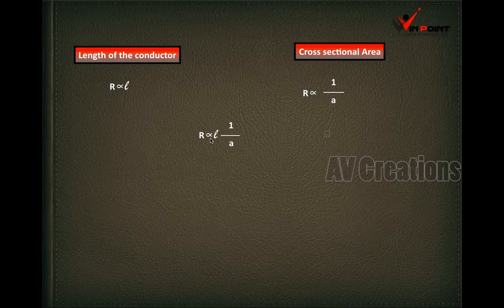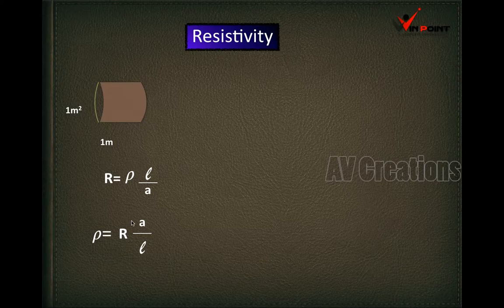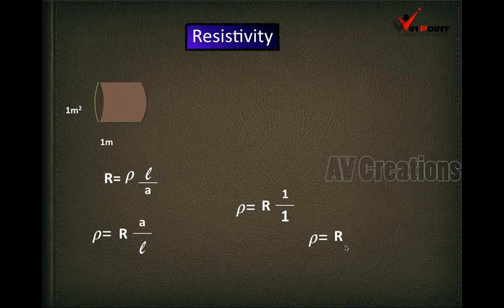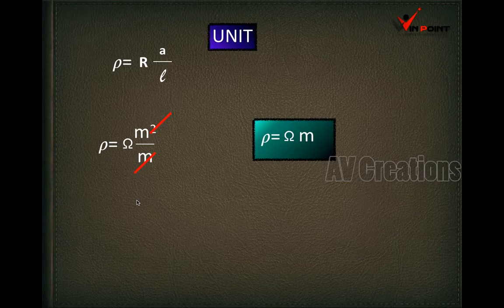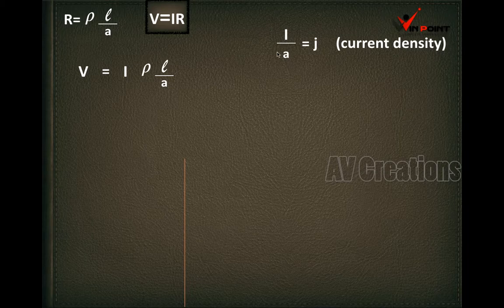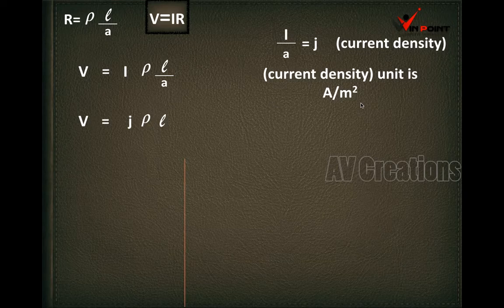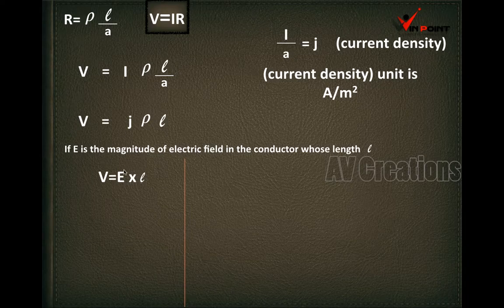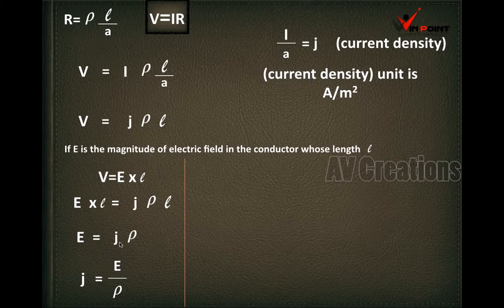Resisitivity ,Ohm's Law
Use your head phones